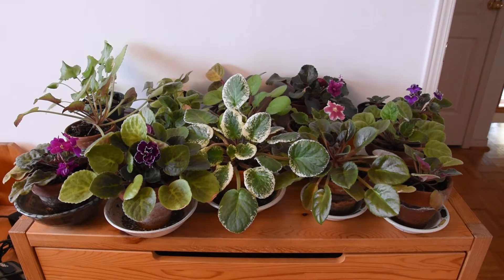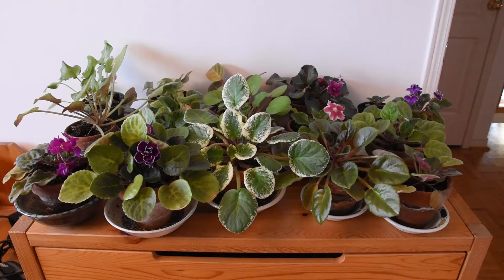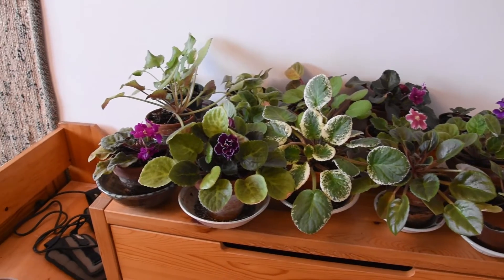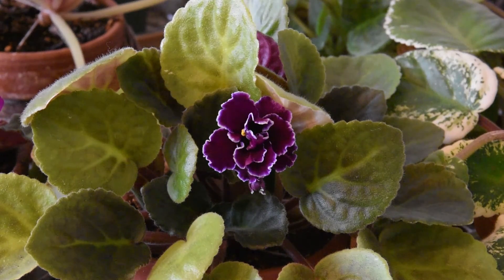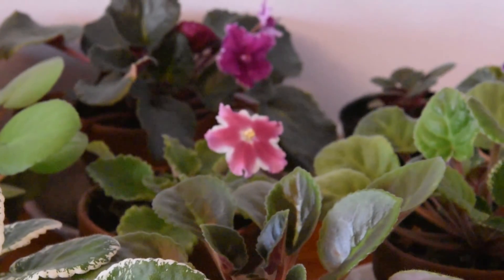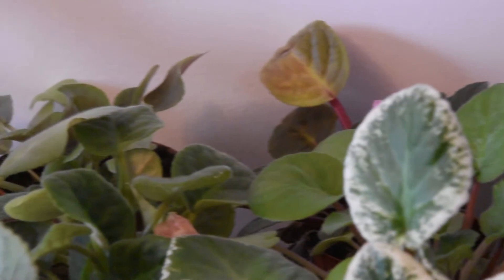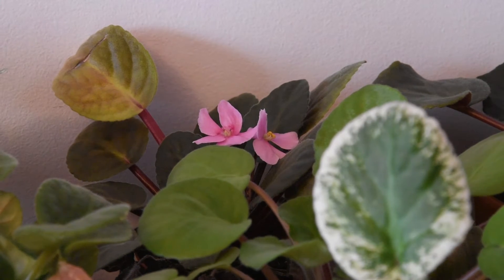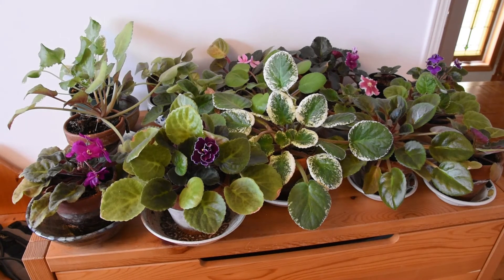African violets: a new variety in my collection in bloom for the first time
This variety is particularly pretty  deep purple with white edge